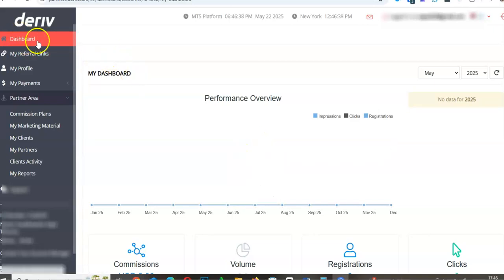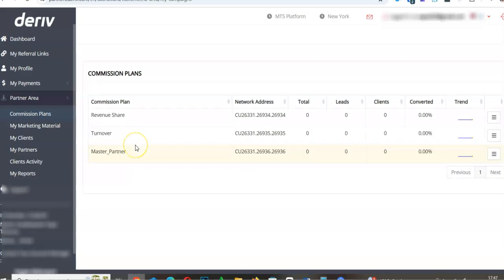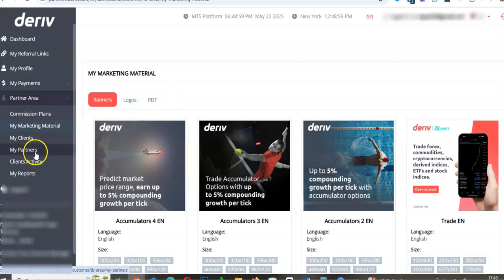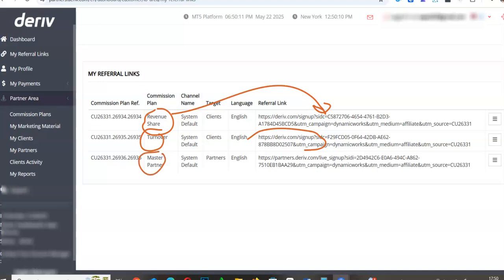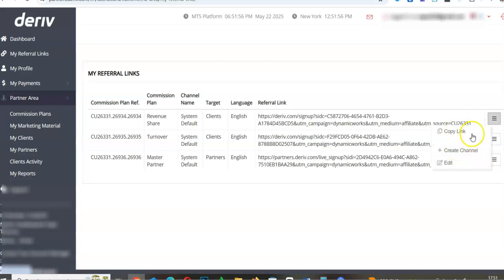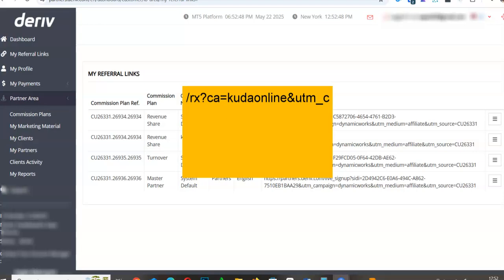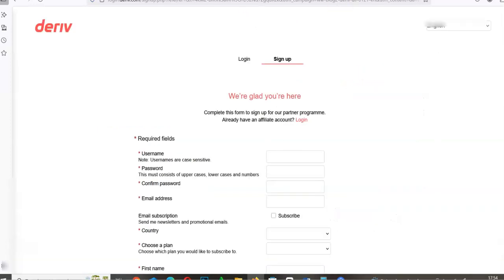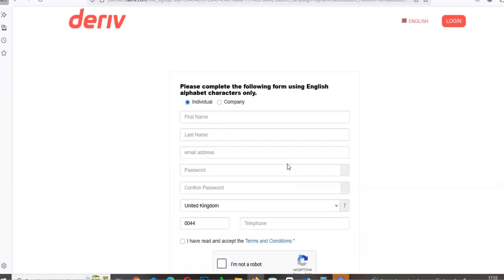Deriv Affiliate New Dashboard Review: Better Links, Easier Sign-Ups, Higher Engagement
🚀 Discover What’s New in the Deriv Affiliate Dashboard! 🚀

In this video, I break down the brand new Deriv affiliate dashboard and share my honest thoughts on what makes it better than the old version. Whether you’re a seasoned affiliate or just starting out, you’ll see why these updates can help you convert more leads and manage your referrals with ease.

🟢 What’s Inside:
- A clean, user-friendly dashboard interface
- Streamlined referral and commission tracking
- Improved marketing materials and resources
- Easier sign-up process for affiliates and clients
- Mobile responsive design for working on-the-go
- My favorite features and a quick look at what could still be improved

This walkthrough is perfect if you’re curious about joining the Deriv affiliate program or want tips on making the most out of the new dashboard.

👉 Watch until the end for my best advice on maximizing your affiliate results!

📢 Let me know your thoughts or questions in the comments — I’m here to help!